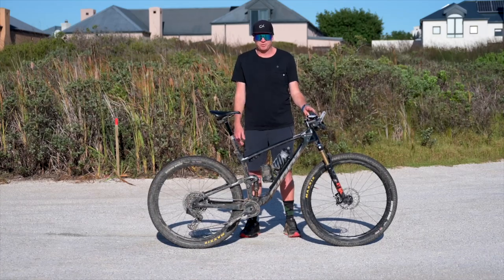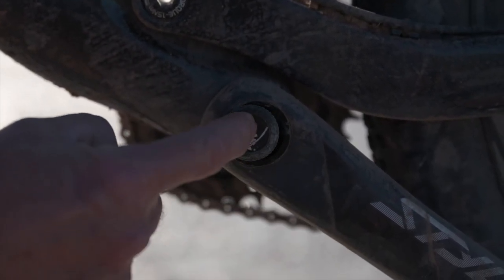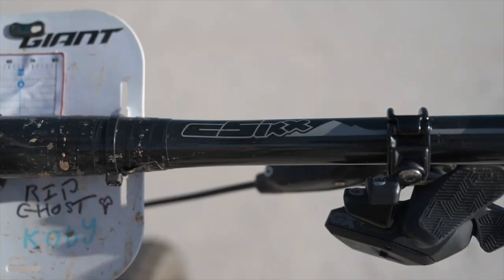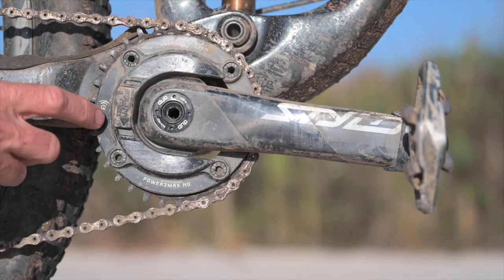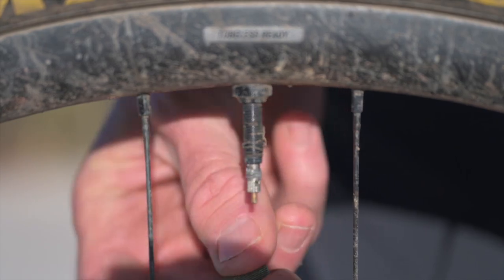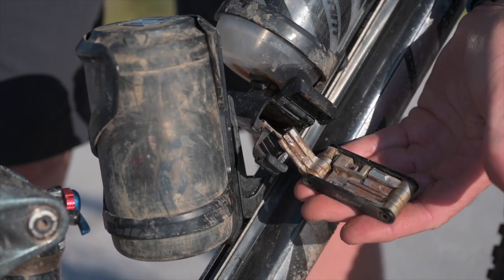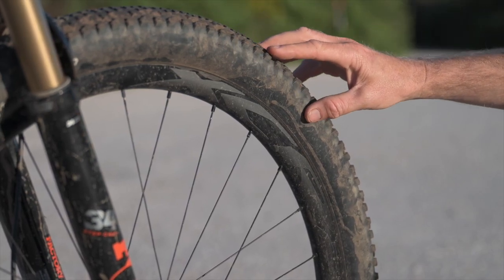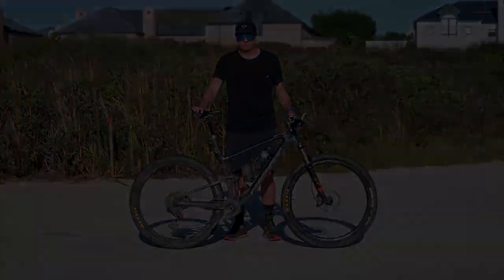Cape Epic BIKE CHECK - Giant Anthem Pro 2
Giant Anthem

Cover image: Max Sullivan
Thanks Paul Ganse for the video work.